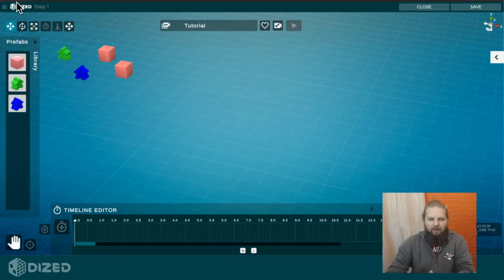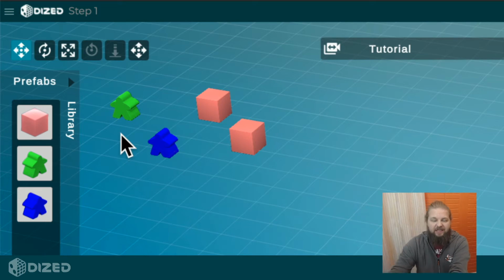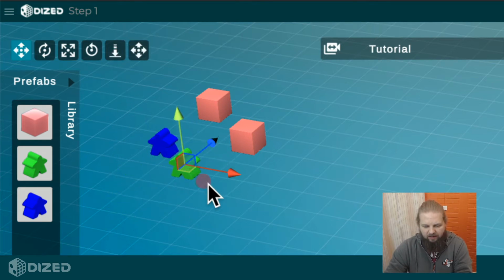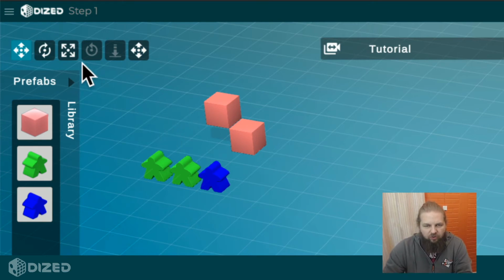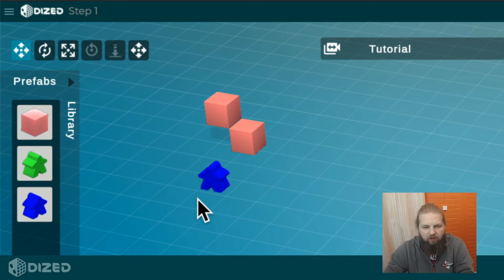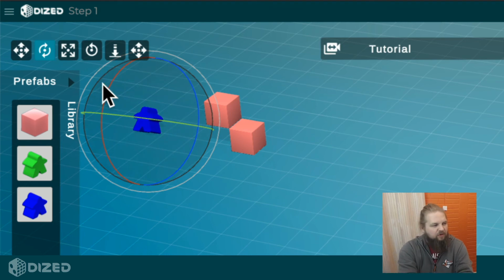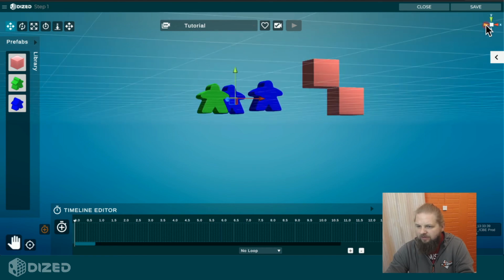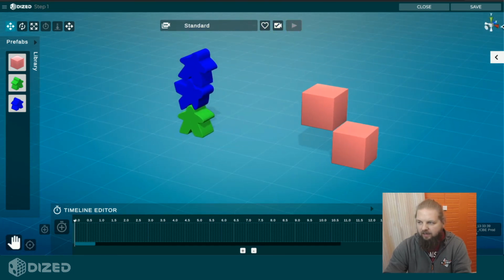Dized CCT Guide: Content Editor Objects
Dized Content Creation Tool Video Guide: Content Editor Objects

Overview & Controls: 00:00
Grid & Aligning: 01:10
Adding & Deleting: 03:41
Moving: 04:18
Rotating: 04:55
Resizing: 05:50
Leveling & Fine Adjustments: 06:10

Dized is a companion app for tabletop games that allow publishers and freelancers to create digital content to be used along physical tabletop games to improve gameplay experiences. These can be for example interactive tutorials, digital rulebooks, additional mechanics, digital expansions and other digital add-ons.